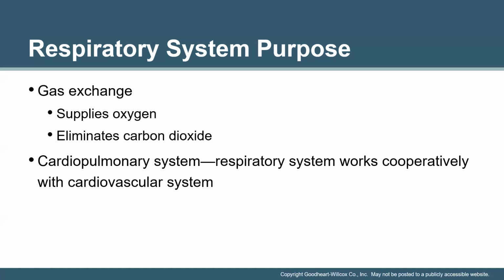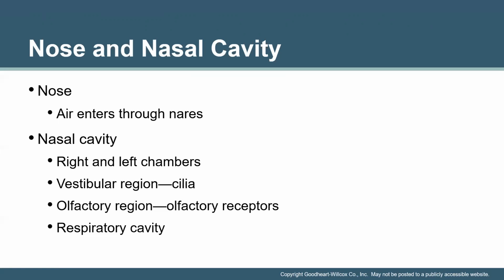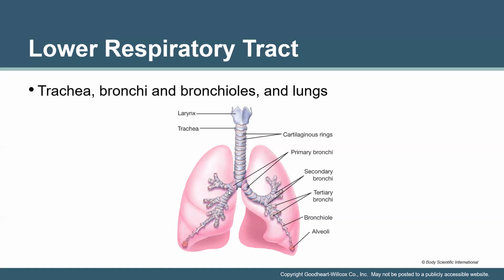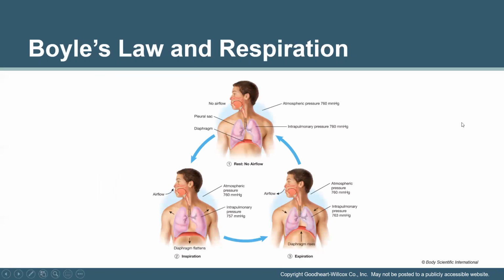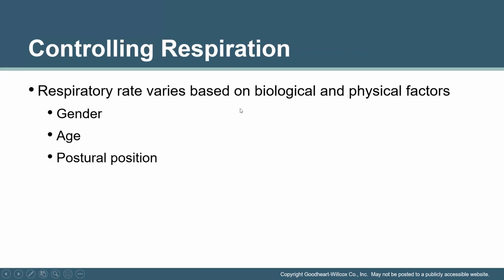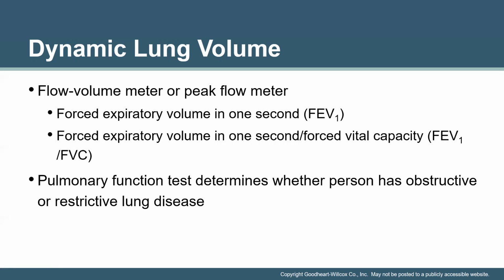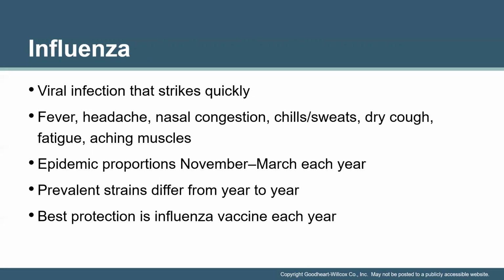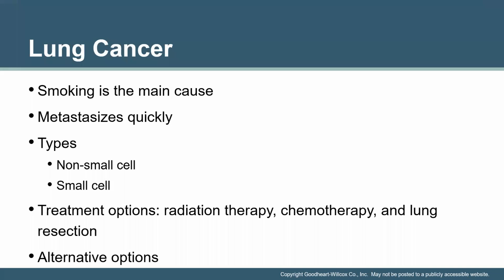The Respiratory System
In this chapter, we explore the magic of the respiratory system.

The Power Points come from the text publisher:
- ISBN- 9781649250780